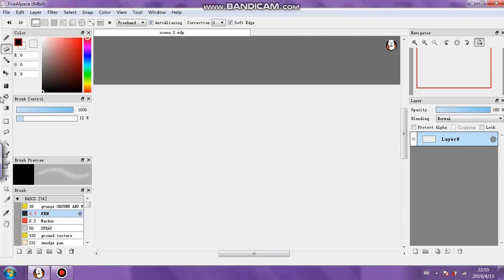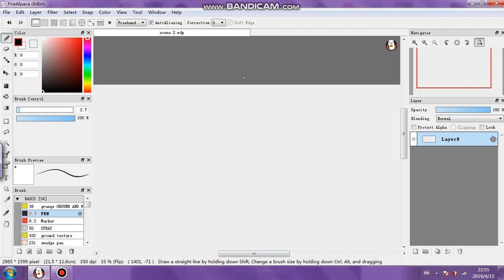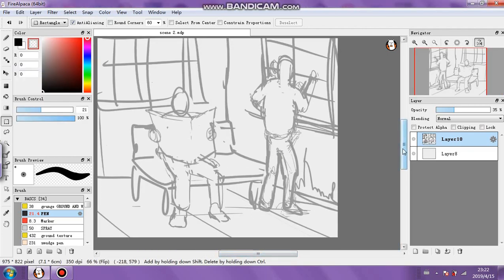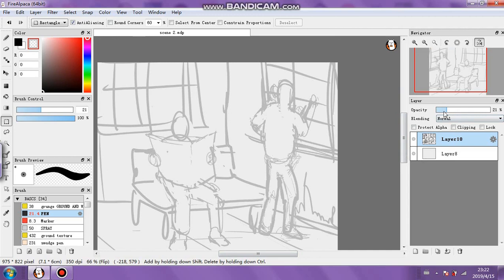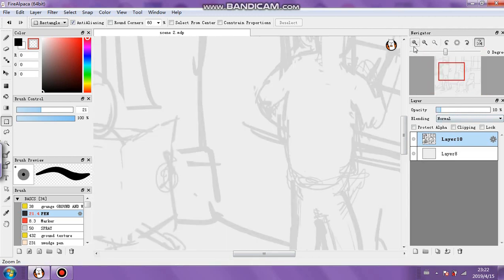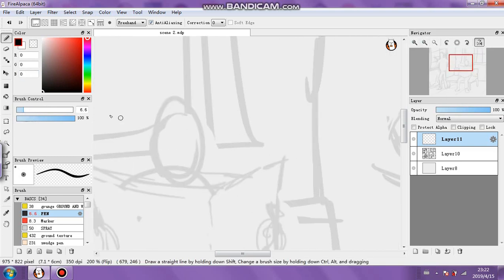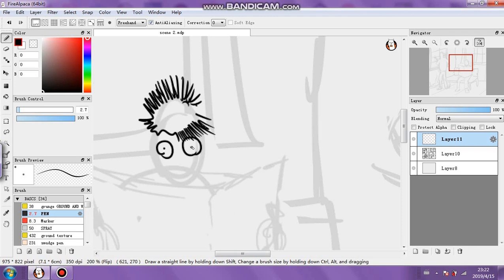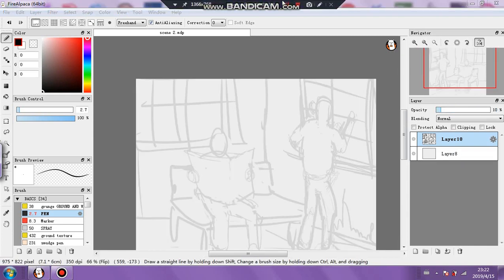ART SKETCHIN' ROUGH SHIT